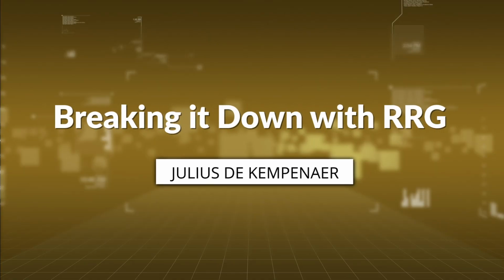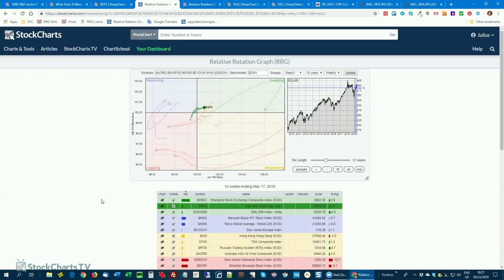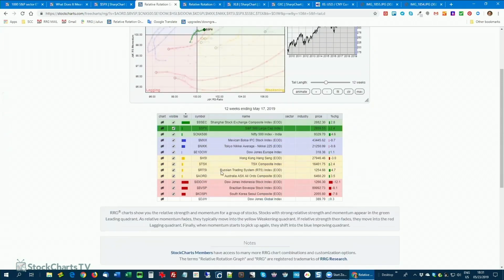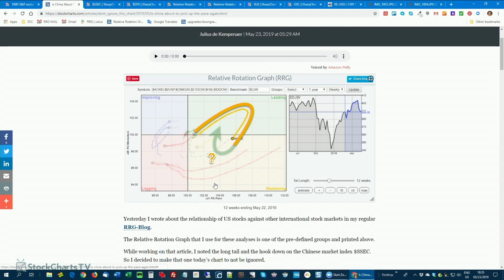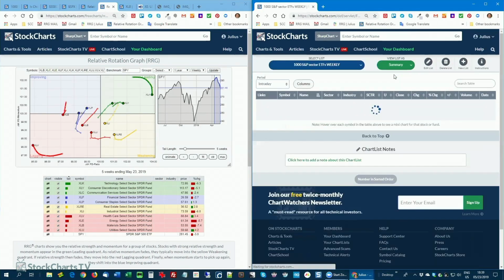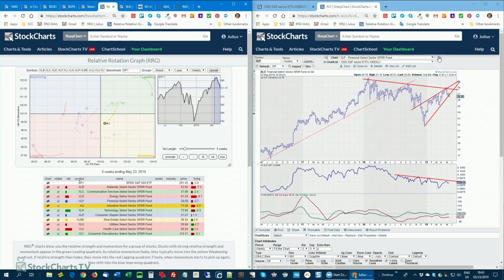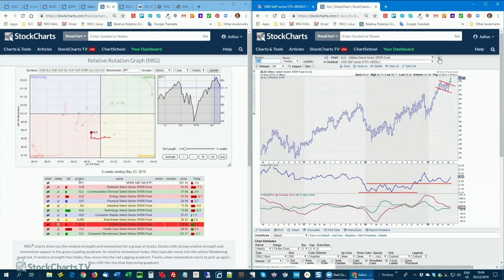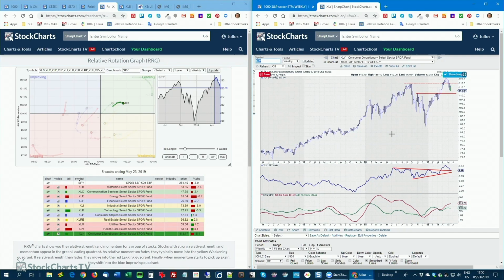Julius de Kempenaer: Breaking it Down with RRG (05.23.19)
Julius de Kempenaer spends time talking about currencies, global ETFs and investing smartly. RRG showcases its excellence in observing relative strength.